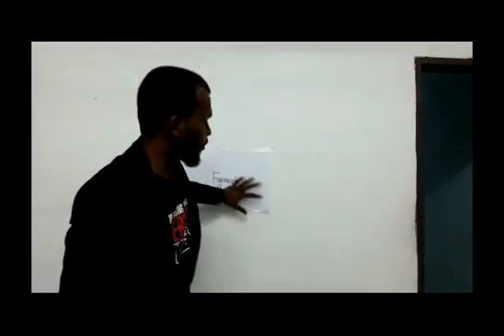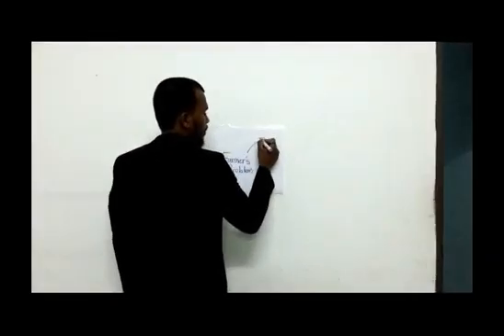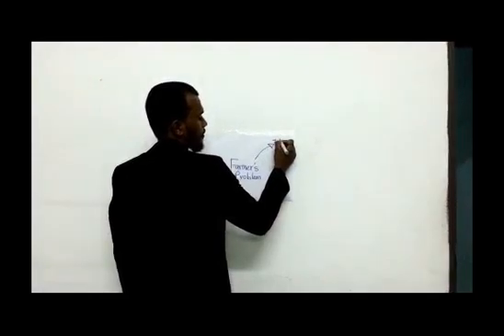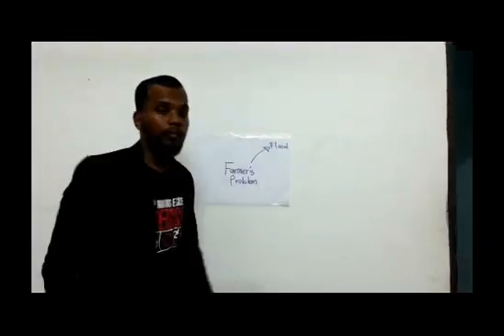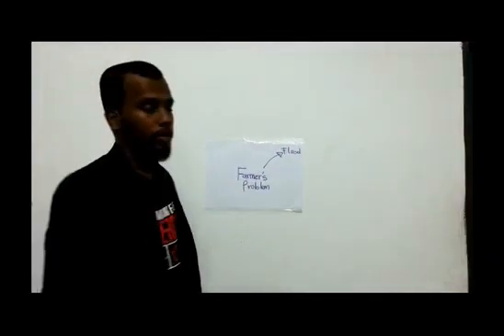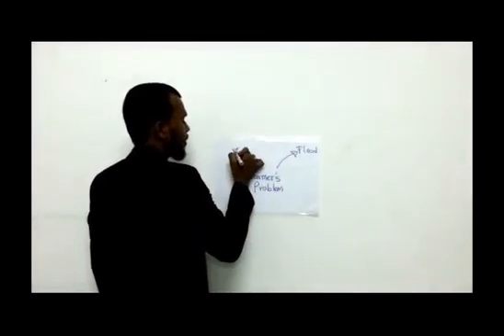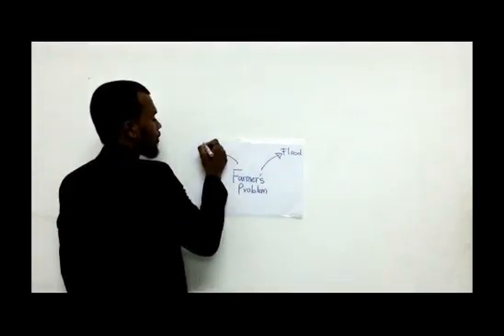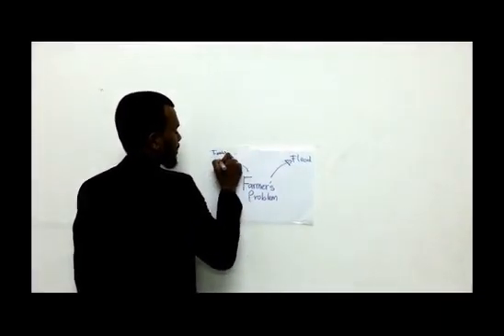Self-operating water pump for agriculture _ DJJ6143 Student Final Year Project, Malaysia Polytechnic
This video is showing a diploma student’s final project in Politeknik Banting Selangor session Dec 2015. The project “Self-operating water pump for agriculture” is done by LOGESVARA PALANI A/L ARUMUGAM, MOHD AL KANDARI RIFAIE BIN MOHD FAIRUDZ, and MUHAMMAD FAZLY BIN ZULKIFLEE.

Permission granted to reproduce for personal and educational use only. Commercial copying, hiring, lending is prohibited.